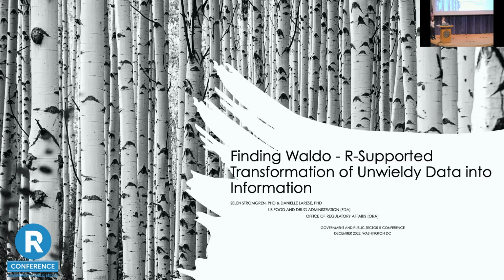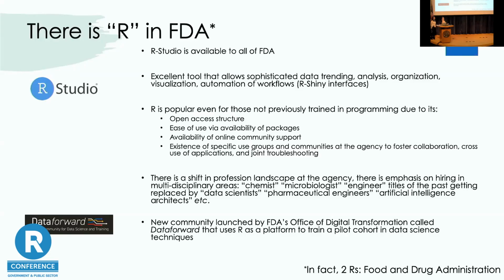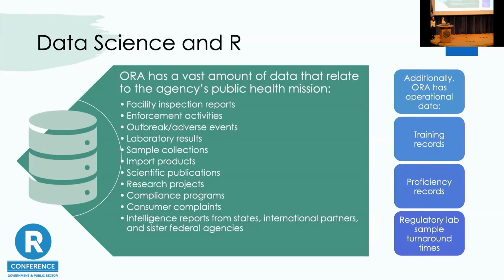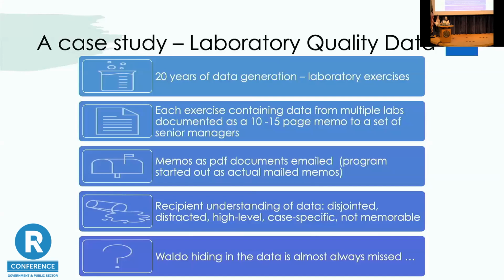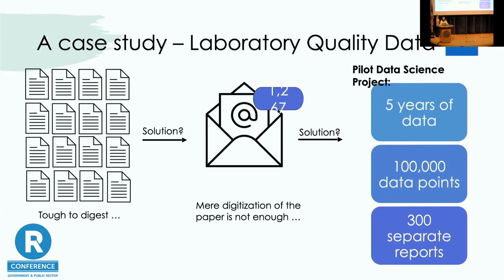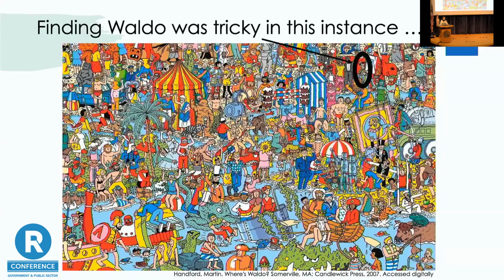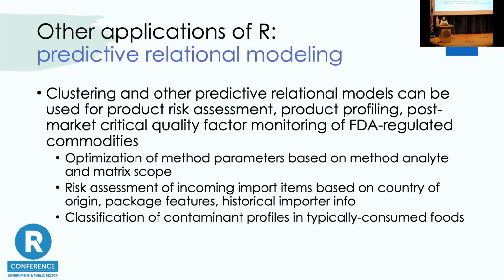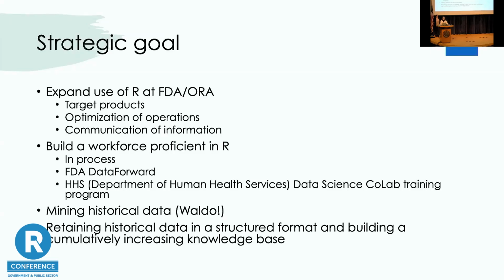Danielle Larese & Selen Stromgren - Finding Waldo- Transformation of Unwieldy Data into Infor with R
Finding Waldo - Transformation of Unwieldy Data into Information with R by Danielle Larese & Selen Stromgren

Abstract: Transforming data into information requires use of versatile and accessible tools such as R-Studio and is a key step to support decision-making via accurate trend identification and fact finding. This talk will demonstrate applications of R to perform data analysis and visualization on various data sets at FDA’s Office of Regulatory Affairs and discuss the current focus at the agency on building a workforce proficient in data science tools such as R.

Bio: Danielle Larese has B.S. degrees from Michigan State University in chemical physics and mathematics. She received a PhD in theoretical physical chemistry from Yale University, where her work demonstrated the applicability of discrete, molecular-symmetry-based algebras as a basis for modeling vibrational and rotational energy levels for small molecules. After completing her PhD, she joined the US Food and Drug Administration (FDA) in 2015 as a research fellow in the Office of Regulatory Affairs (ORA). Her research focused on developing a mathematical model of radionuclide contamination of foods and food packaging. In 2018 Danielle transferred to the newly-created ORA office overseeing laboratory research as a scientific coordinator.

Bio: Selen Stromgren joined FDA in late 2008. She started her FDA career as a regulatory chemist with Office of Regulatory Affairs’ (ORA) Division of Field Science. In 2012 her division was re‐structured into ORA’s Office of Regulatory Science where Selen still remains as an Associate Director providing scientific leadership to ORA’s national laboratories. Prior to coming to FDA, Selen was a senior scientist at a biotechnology company for seven years where she worked on developing biomarker assays using the company’s patented electrochemiluminescence detection platform. Selen graduated Summa Cum Laude from Knox College with a double B. A. degree in chemistry and mathematics. Selen holds a PhD in physical chemistry from Massachusetts Institute of Technology. Selen is a co-inventee on two US patents, is a lead author on several scientific publications, and a co-author of a book on probability and statistics.

Presented at the 2022 Government & Public Sector R Conference (December 1, 2022)